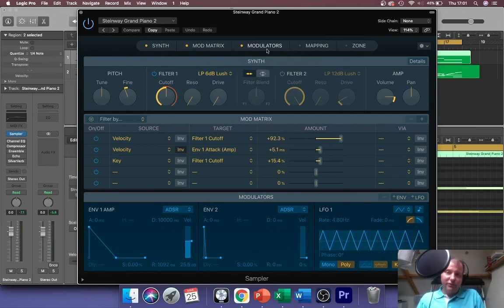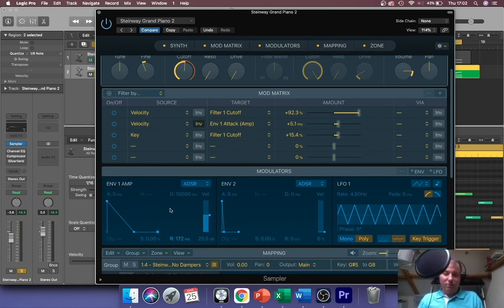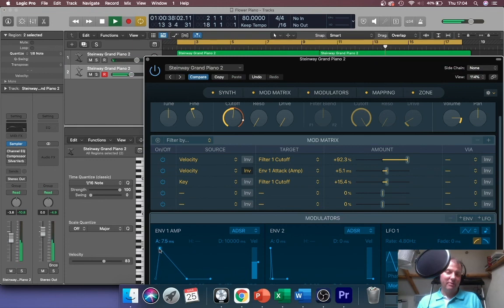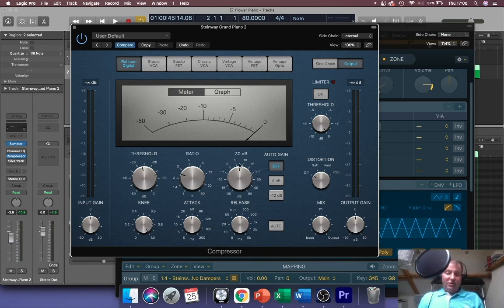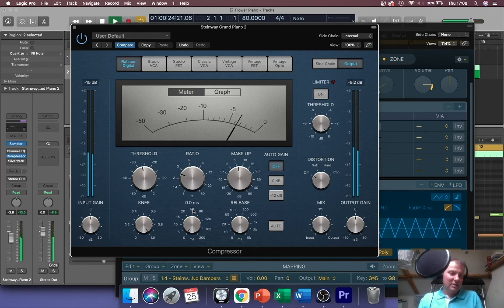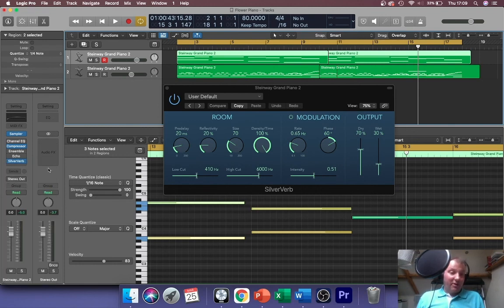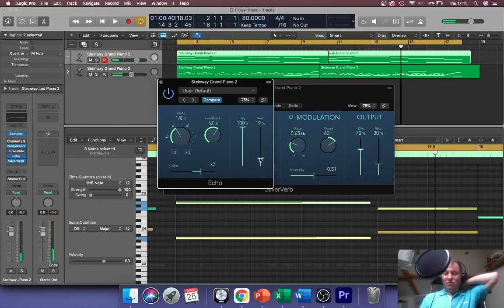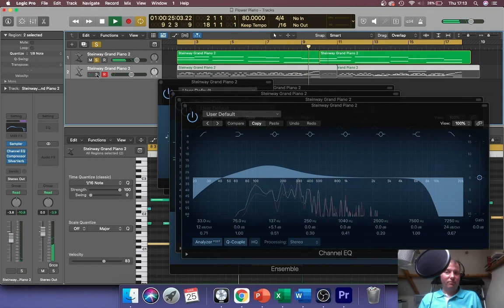Transient Control for MIDI parts in Logic Pro X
Essentially how to make a bright piano softer! Designed for my students, this tutorial delivers tips and tricks on how to manipulate select parameters in Logic's Sampler, as well as use EQ, Dynamic Processing and Effects to soften the impact of the  Steinway Grand Piano 2 instrument pre-set. Addressed envelopes/ADSR, Low Pass Filter, and parameters on the Channel EQ and Compressor plug-ins.